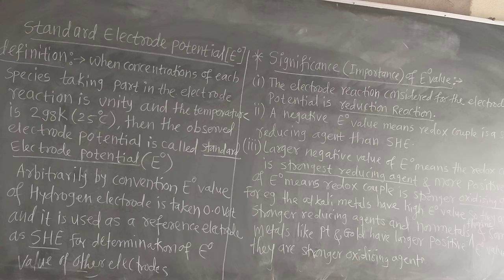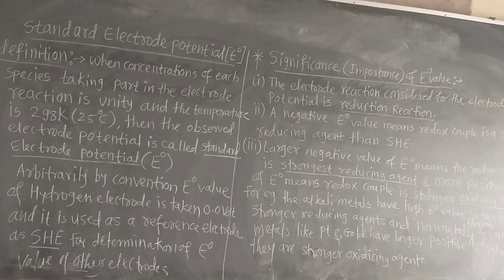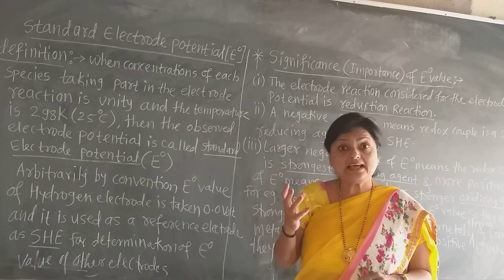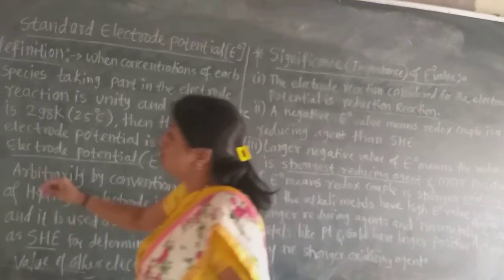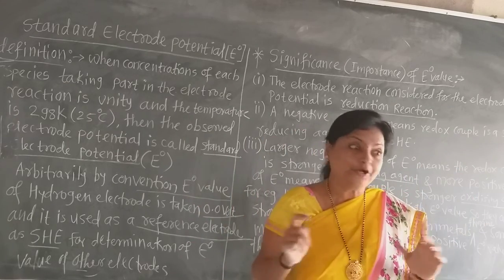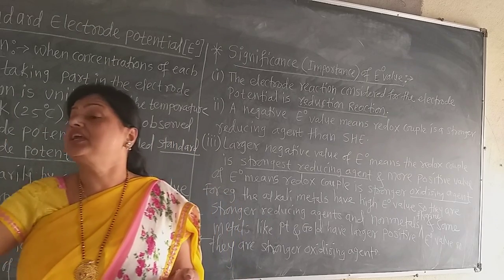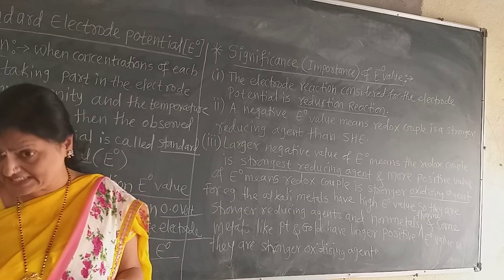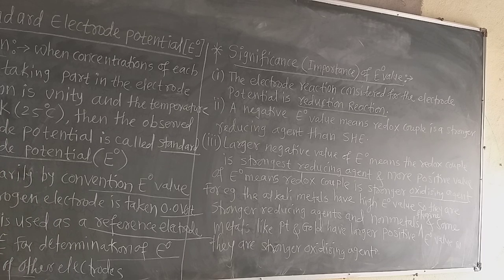Redox reactions .Standard Electrode potential 11 .science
Significance of standard  electrode potentials